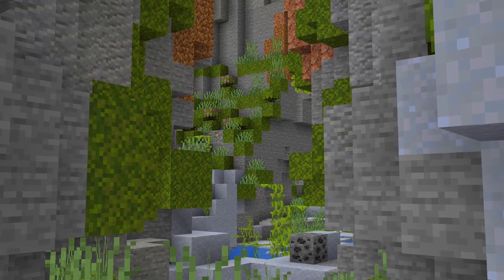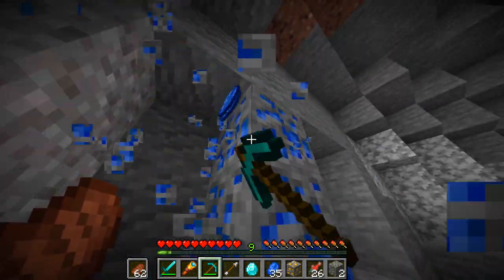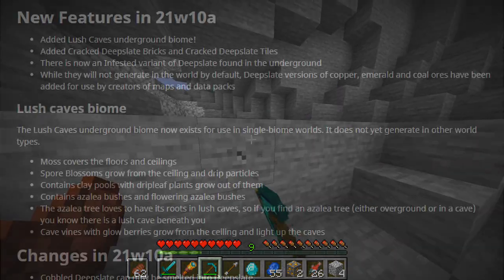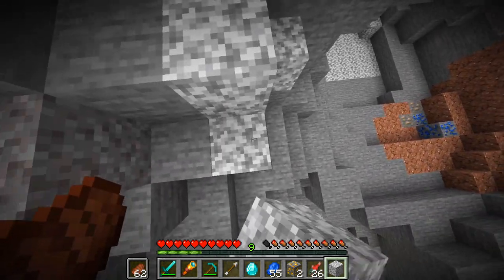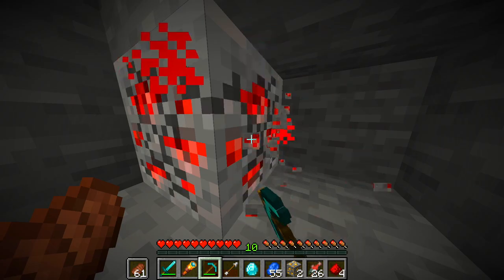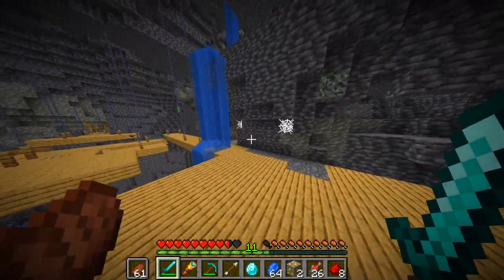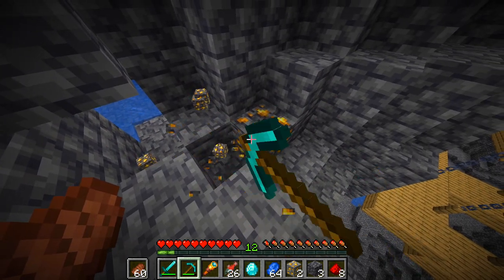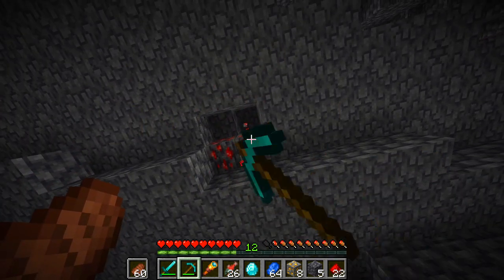NEW Dripstone Caves Update LEAKED By Mojang | Minecraft 1.17 Caves & Cliffs Update